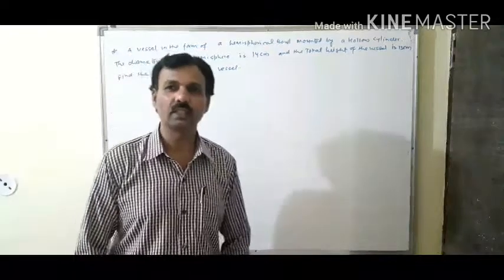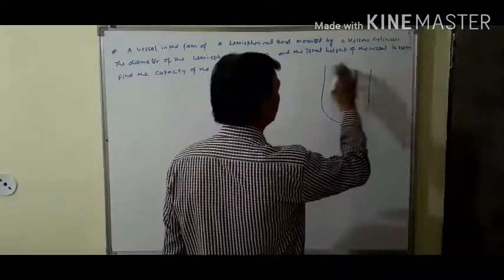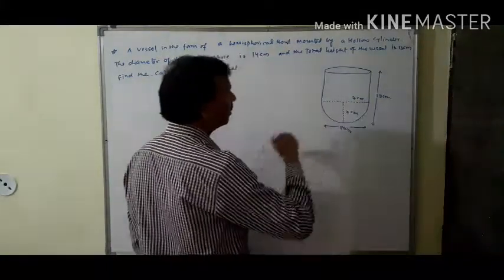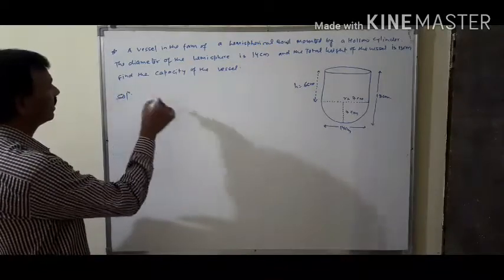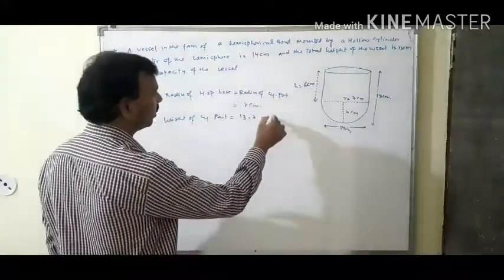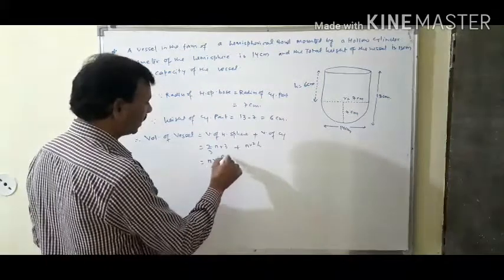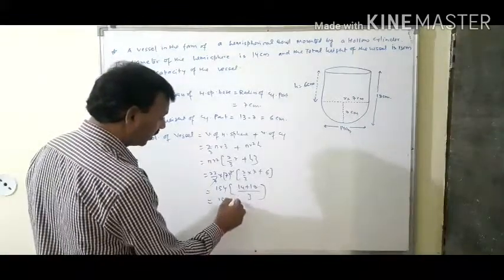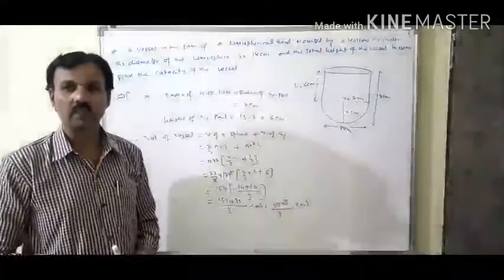CLASS X MATHS NCERT: NUMERICAL PROBLEM OF SURFACE AREA AND VOLUME: SURFACE AREA AND VOLUME